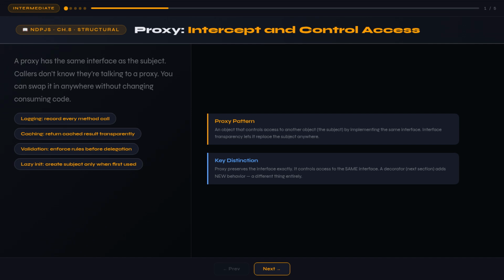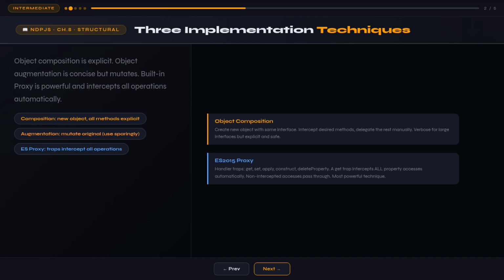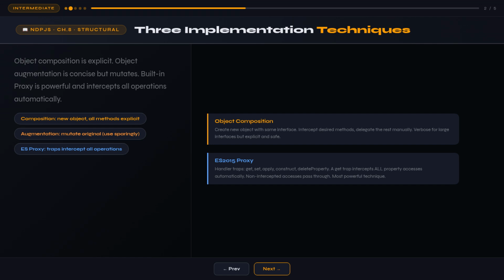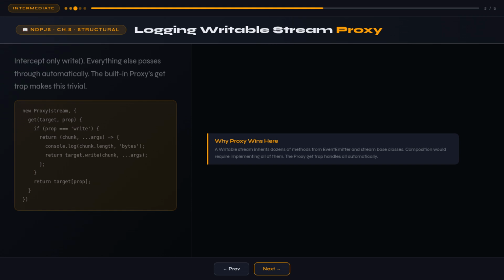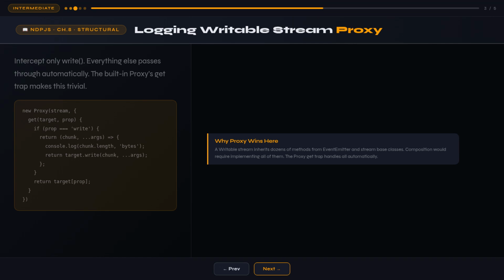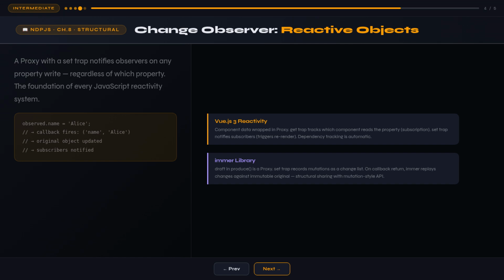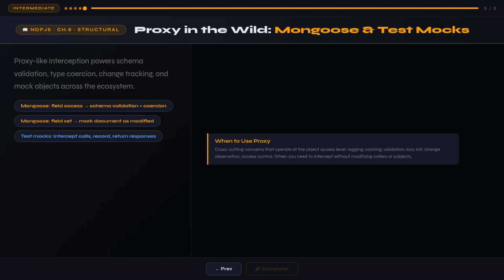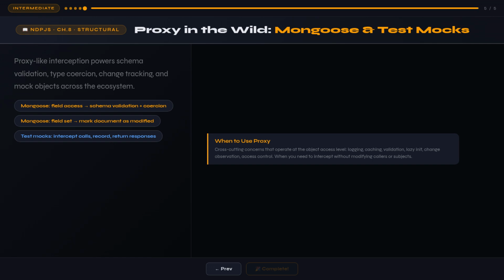Node.js Design Patterns | Ch8.1: Proxy Pattern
Topics covered:
1. What a Proxy Does
2. Three Implementation Techniques
3. A Logging Writable Stream
4. Change Observer with Proxy
5. Proxy in the Wild